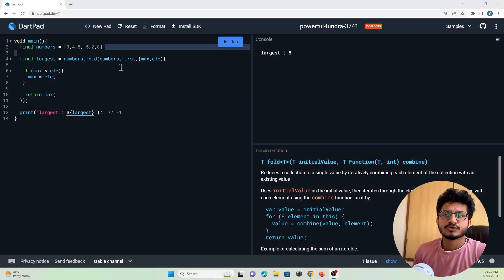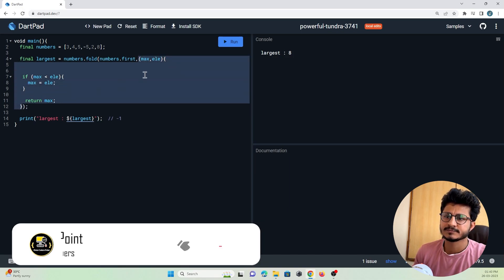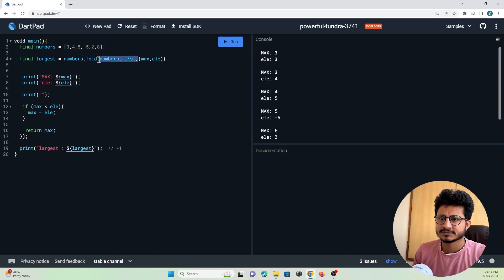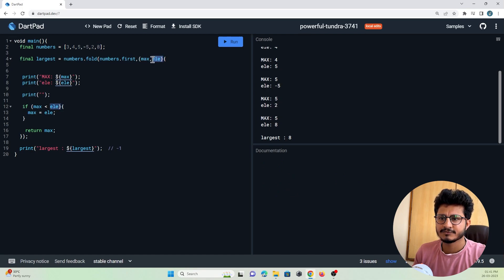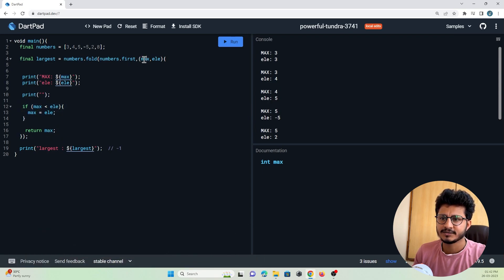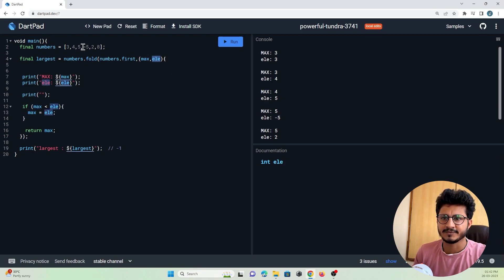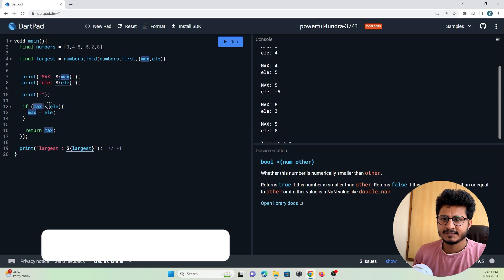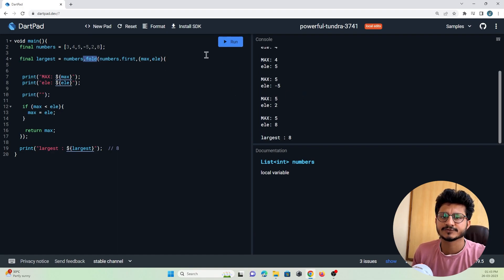Flutter list fold method - Find the largest number from a list in dart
In this flutter dart tutorial let's understand how fold method works in flutter.
In this will write a dart program to find the largest number from a given list using fold() method.

The fold() method is often used for performing cumulative operations on a list, and it can be very powerful once you understand how it works. So let's get started!

What is the fold() method?

The fold() method is a method that's available on all lists in Dart. It takes two arguments: an initial value, and a callback function that defines the operation to be performed on each element of the list. The fold() method returns a single value that represents the result of the cumulative operation.